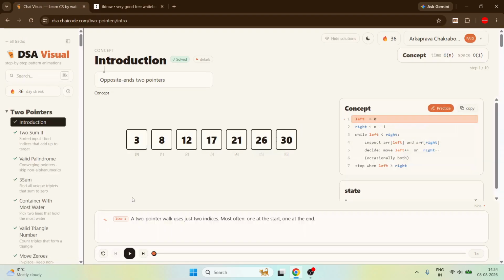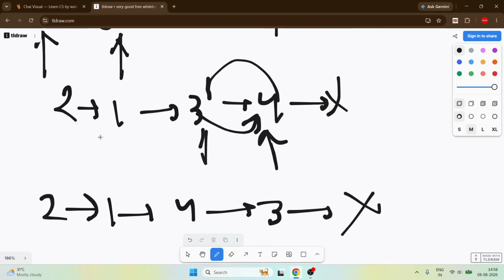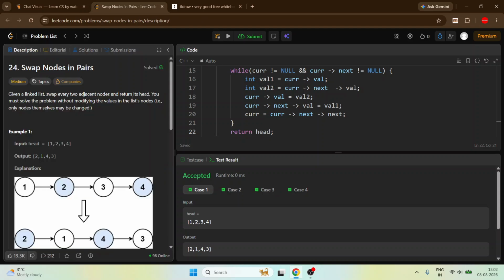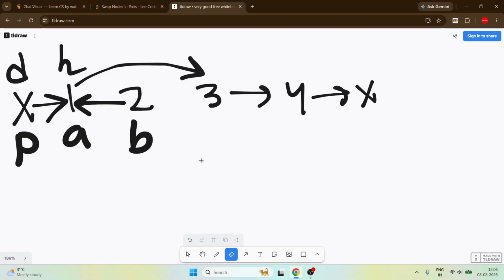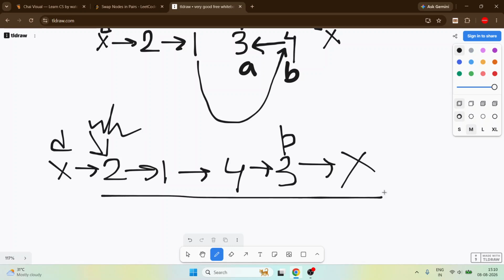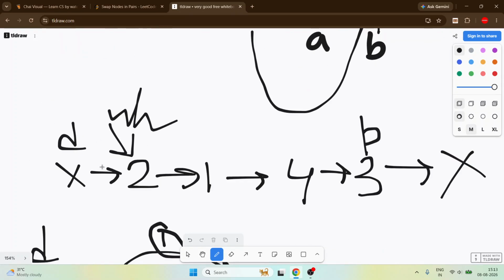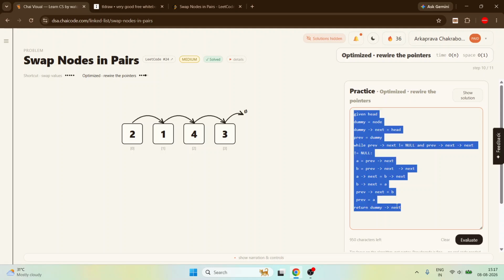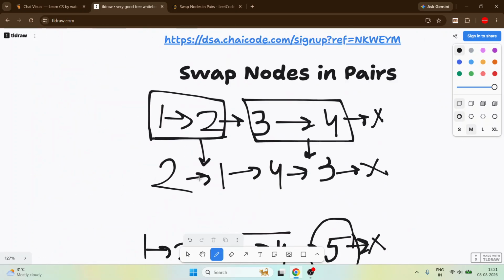Swap Nodes in Pairs in C++ 🔥 | Linked List Pointer Manipulation | DSA Series #39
In this video, I solve the Swap Nodes in Pairs problem in C++ using Linked List pointer manipulation.

Instead of swapping the values, we'll actually swap the nodes in pairs by carefully updating the pointers. This is a great problem for improving your understanding of Linked List connections and pointer manipulation.